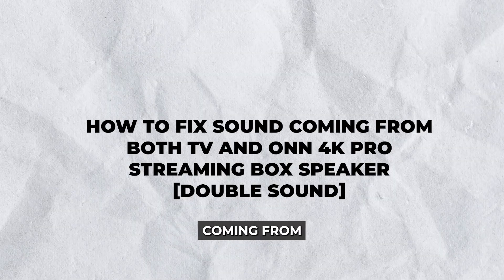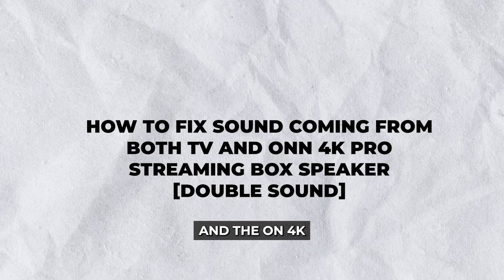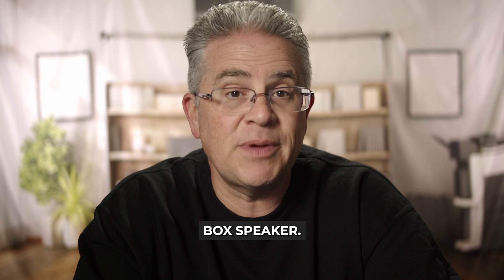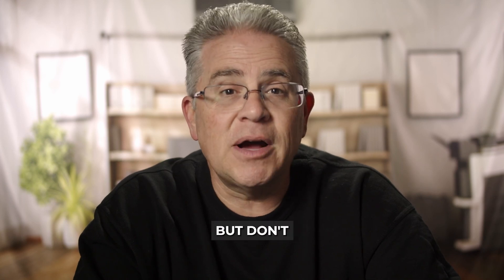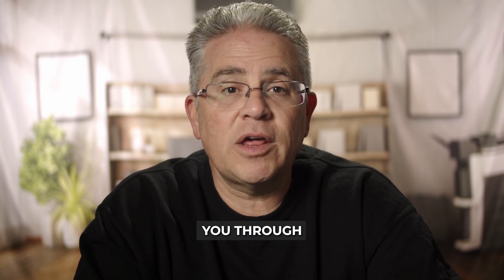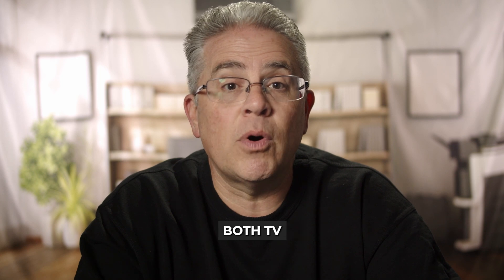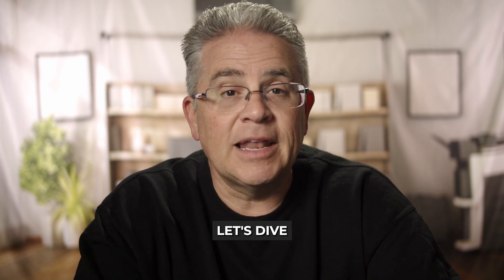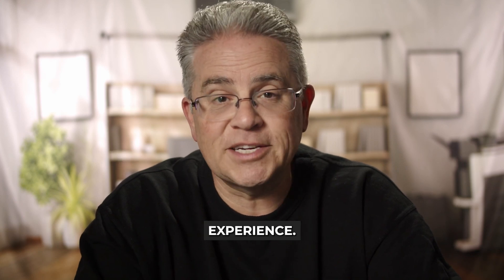How To Fix Sound From TV & Onn 4K Pro Box Speaker: Easy Audio Setup!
Is your audio playing from both your TV and the Onn 4K Pro Streaming Box speaker at the same time? Don’t worry—we’ll show you how to fix it fast! In this video, you’ll learn how to manage your audio settings to make the sound come from just one source. We’ll cover steps for adjusting the HDMI audio output, turning off TV speakers, and optimizing your sound preferences. Whether you want audio only from your TV or just the box, we’ve got you covered. No tech stress—just clear instructions and quick results. Watch now and enjoy clean, focused sound from the right device!